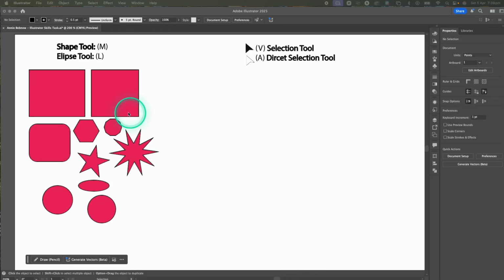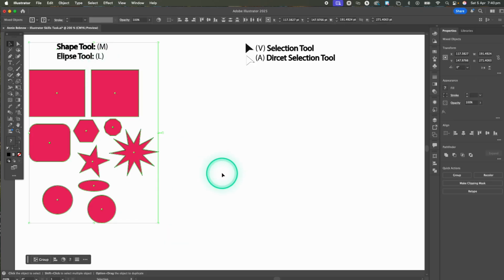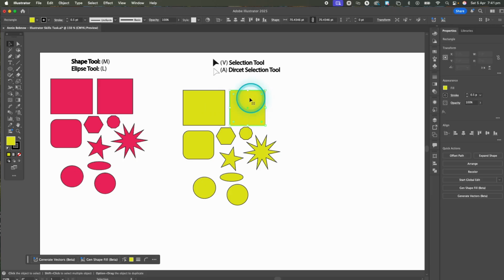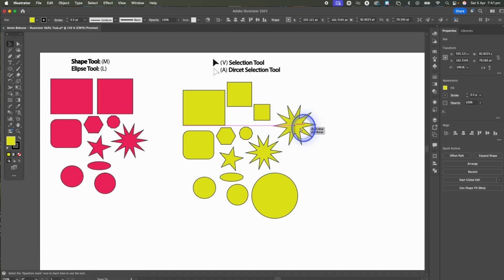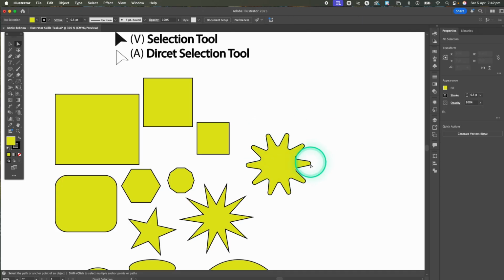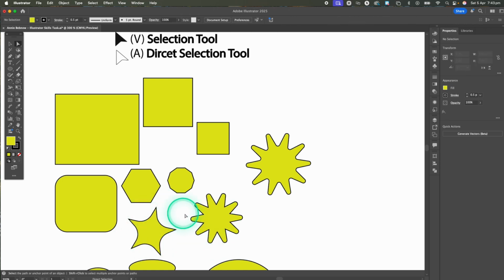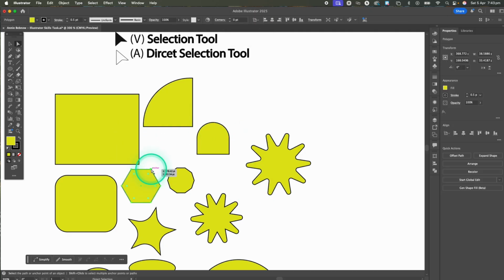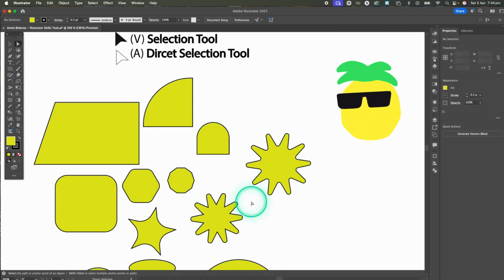How to Illustrator - Select Tools